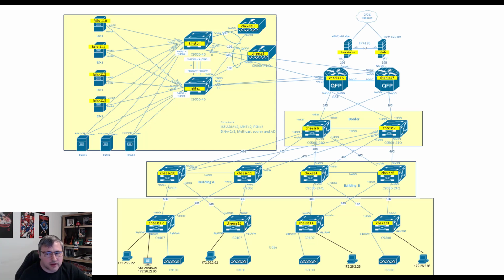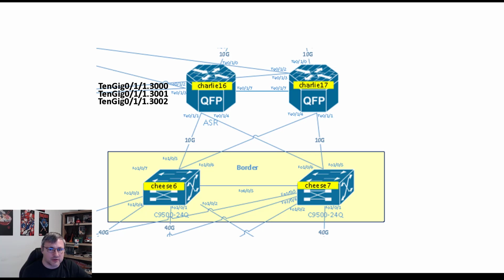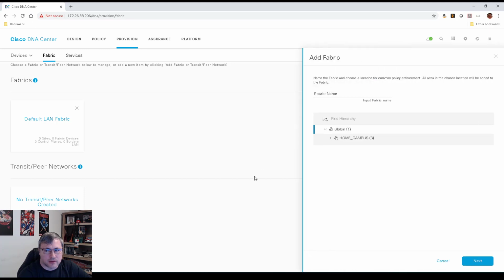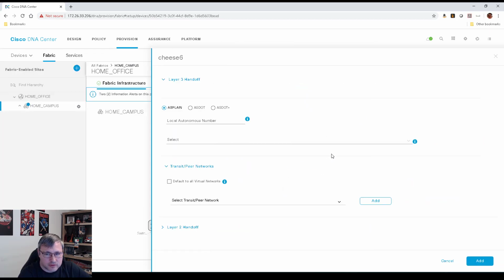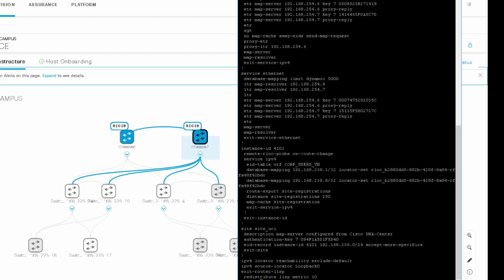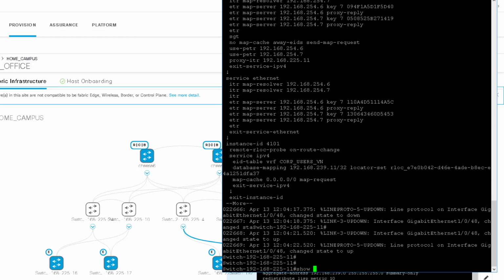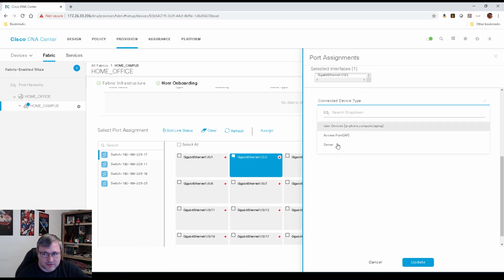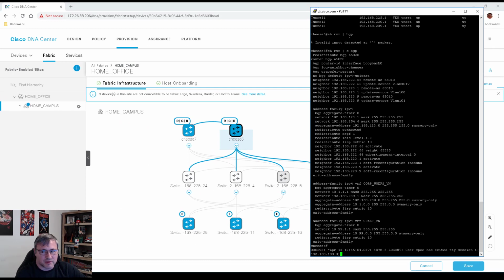Cisco SD-Access Fabric Provisioning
In this video, we will provision an SDA Fabric from scratch after finishing the LAN Automation process.